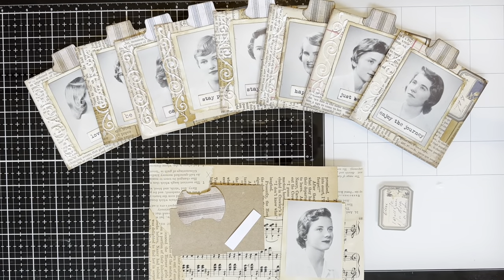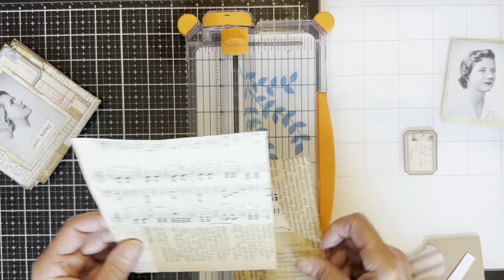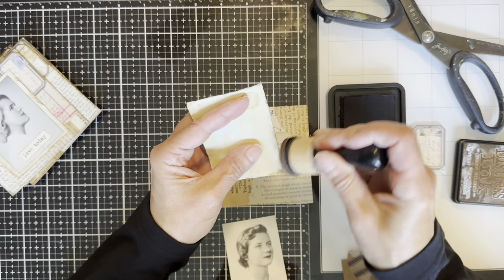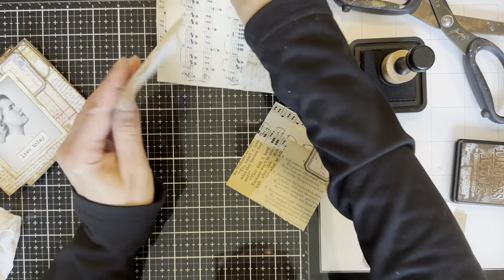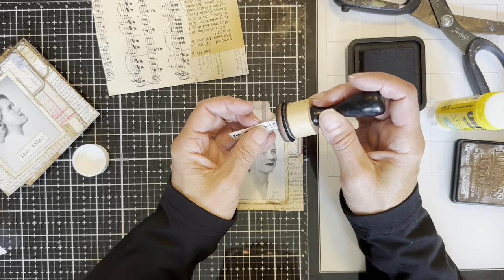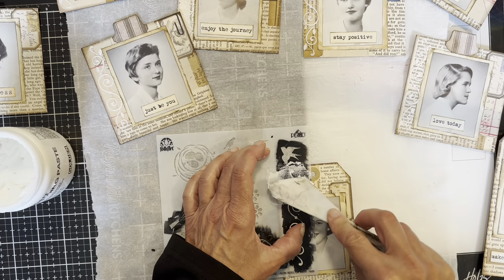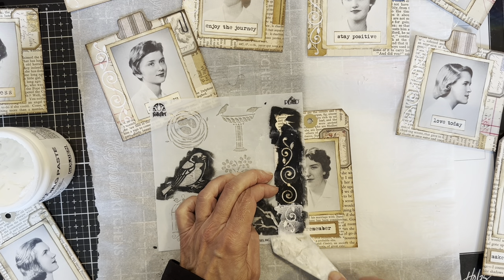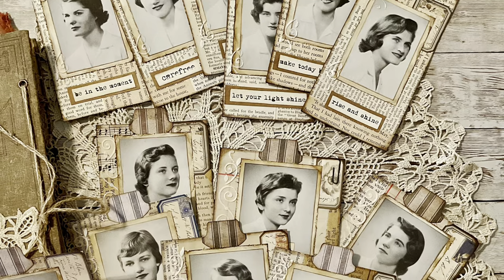Making Cards and Tags for Junk Journals with Vintage Yearbook Pics Tutorial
I also forgot to mention that I backed each card and tag with scrapbook paper that I glued on.